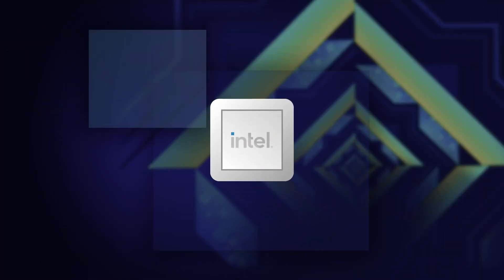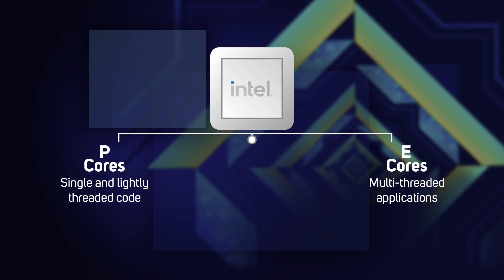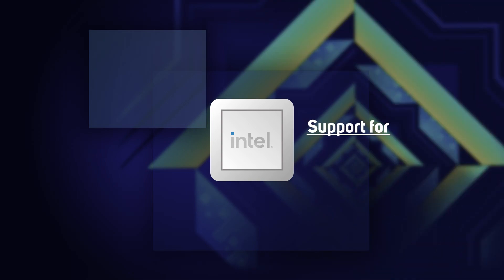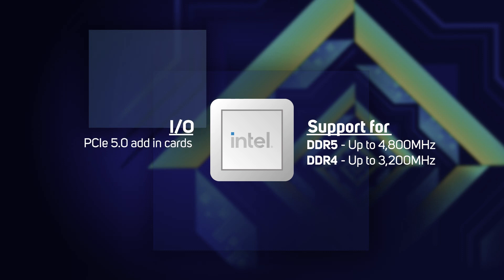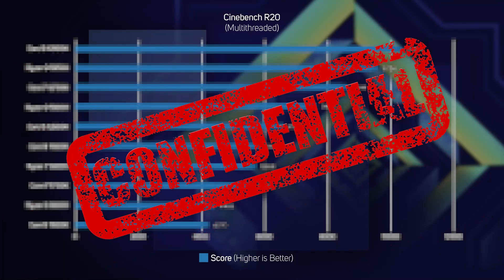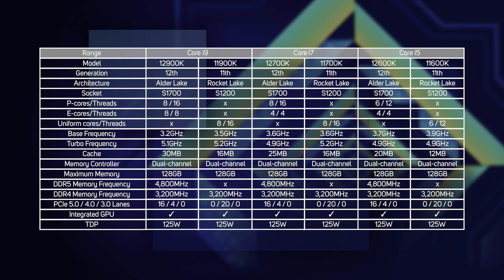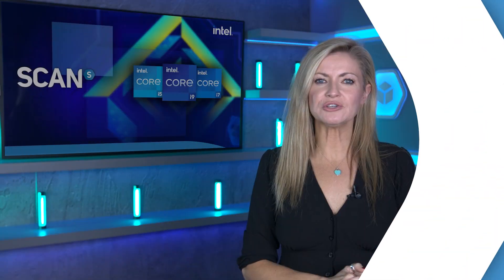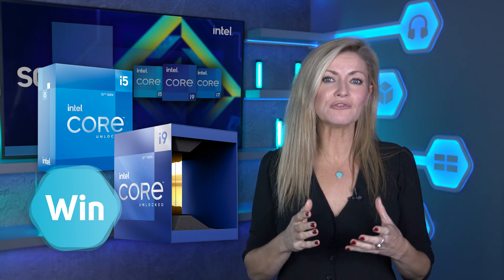Intel 12th Gen CPUs Launch - The biggest leap in generations?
The new generation brings with it the biggest architectural change from Intel in over a decade, with two types of cores doing the work. We explain how it all works and also offer the chance to win one of the new CPUs(UK only)